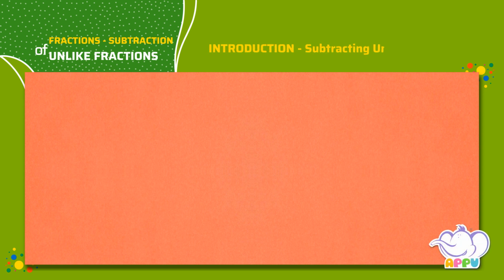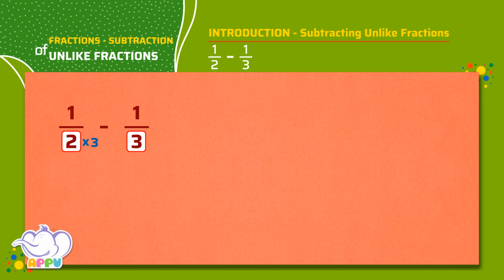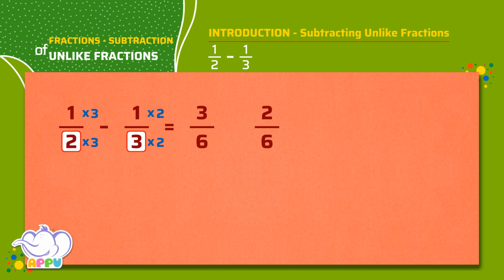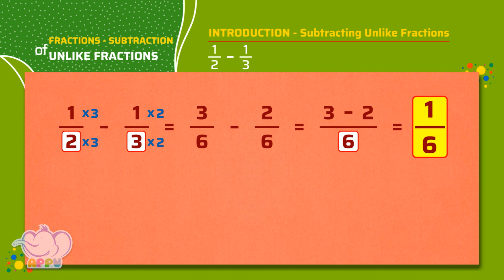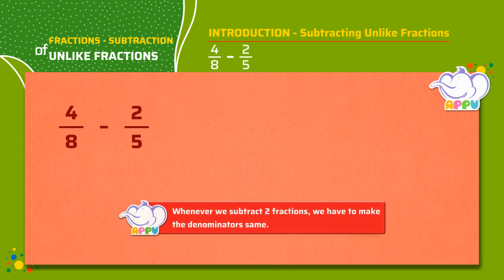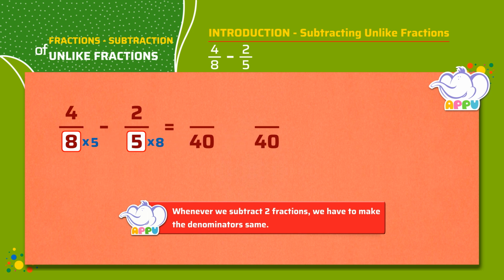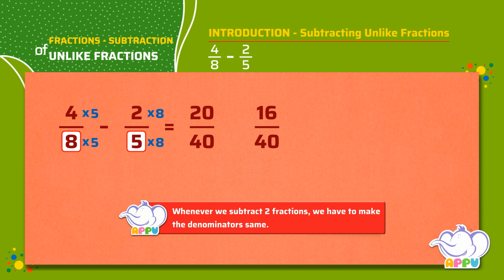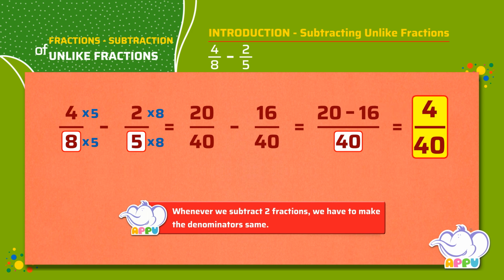G4 - M14 - Intro - Subtraction of Unlike Fractions - Level 2 | Appu Series | Grade 4 Math Learning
Time to take your fraction skills to the next level! Join Appu and Tiger in Level 2 as they show you new ways to subtract unlike fractions with confidence. Are you ready for this new level of learning? Let's get rolling!